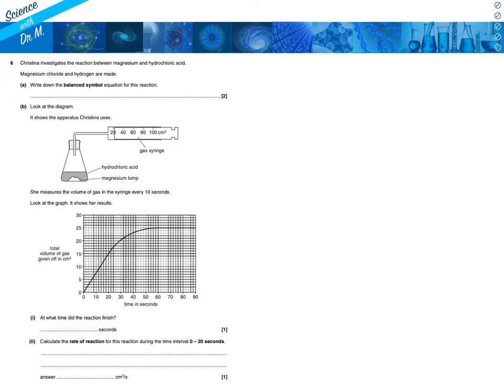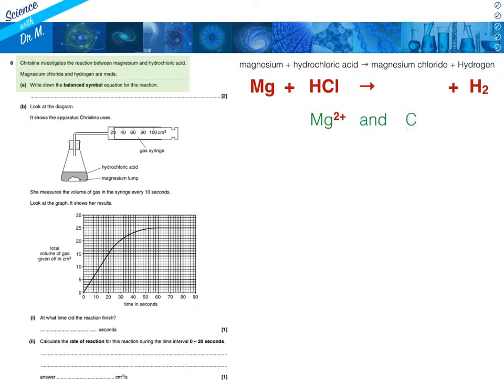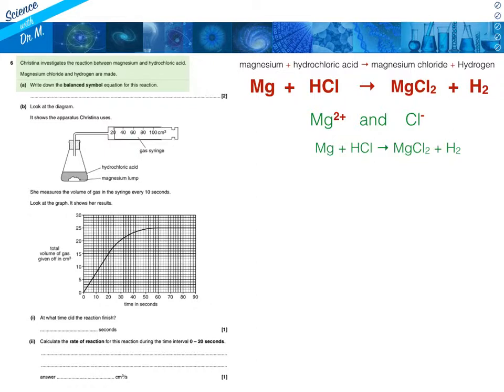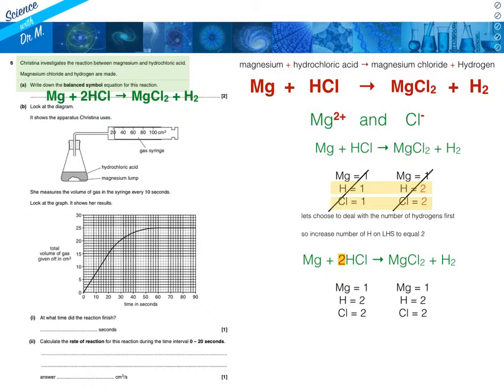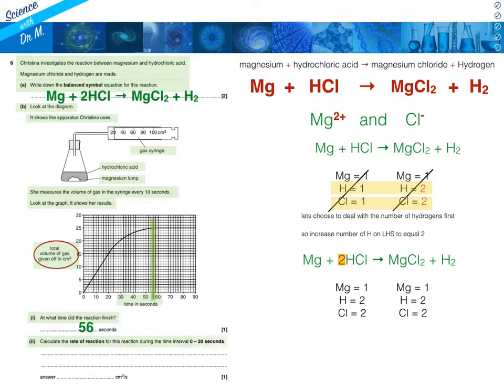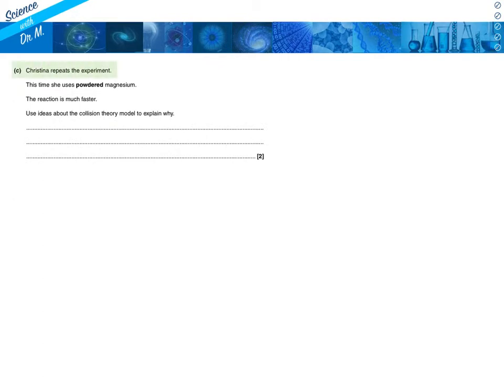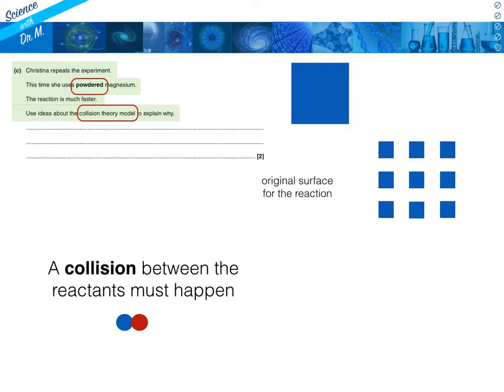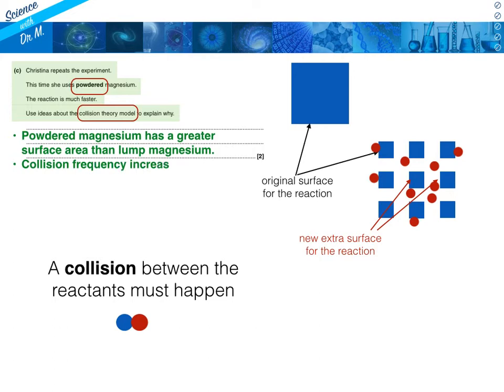GCSE Exam Questions C3 Rates of Reaction 2 Higher OCR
Video takes you step by step through the answer, explaining what the examiner is looking for to achieve full marks. First part of the question does look similar to Rates of Reaction 1 but that is important to note! Questions generally are very similar to each other!